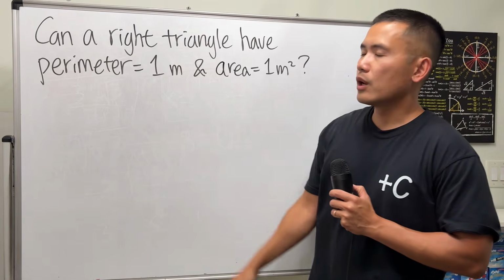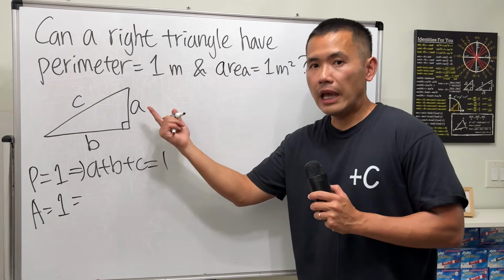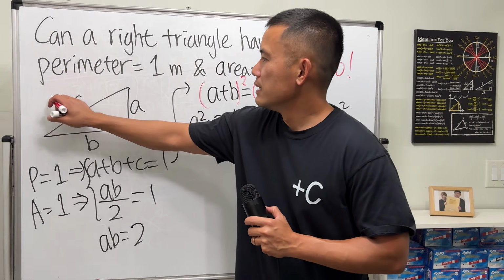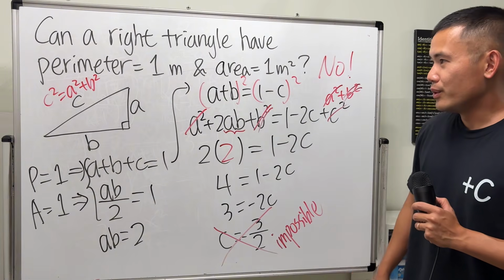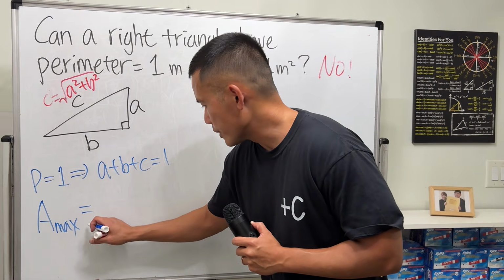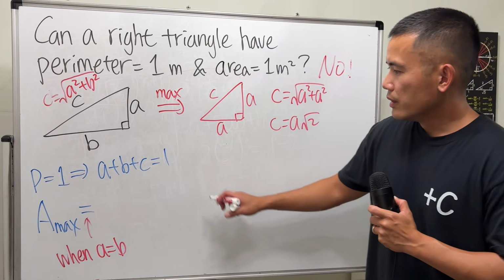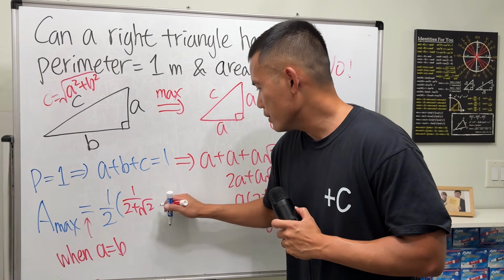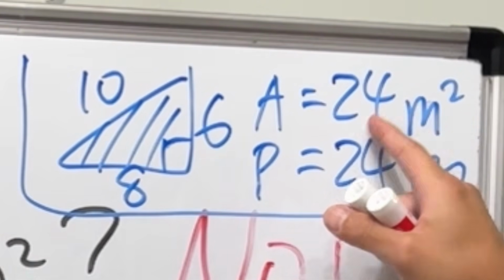Can a right triangle have perimeter=1 and area=1?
If we have a right triangle with perimeter 1 meter, can its area be 1 square meter?

0:00 Solve by using a system of equations
3:16 If the perimeter of a right triangle is 1, find its biggest possible area